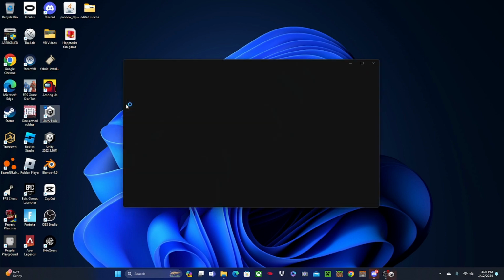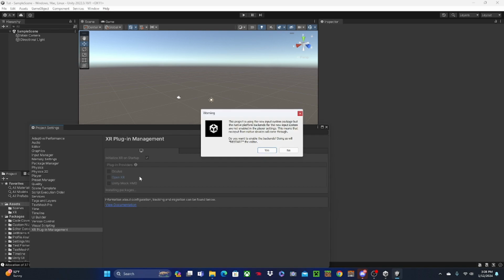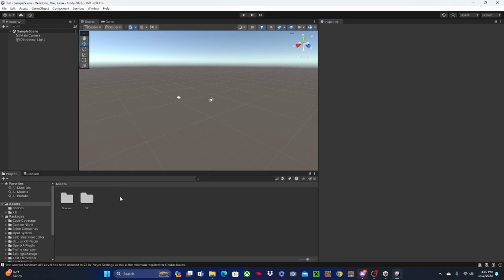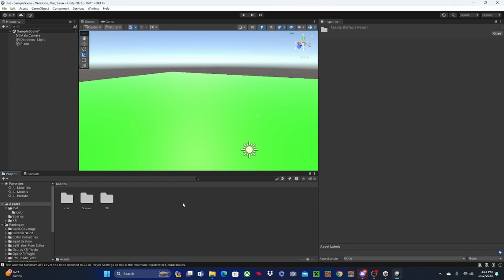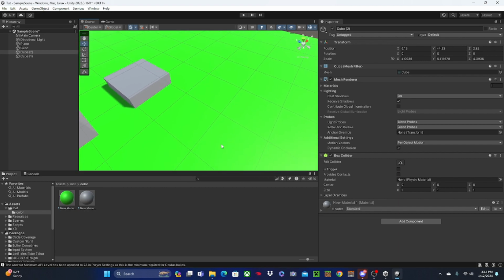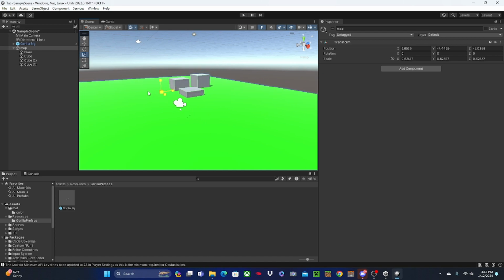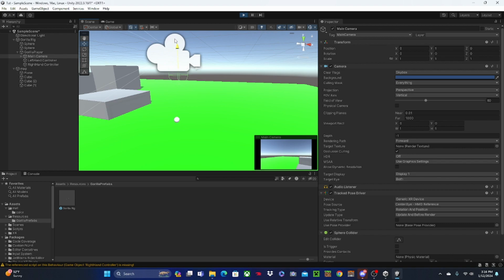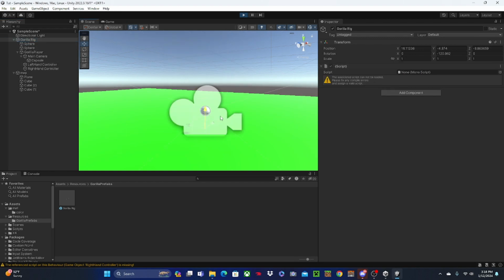how to make a gorilla tag fan game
easiest way to make a fan game discord git hub gtag unity
Tags don"t look

secret word gummy

extra secret word oreo